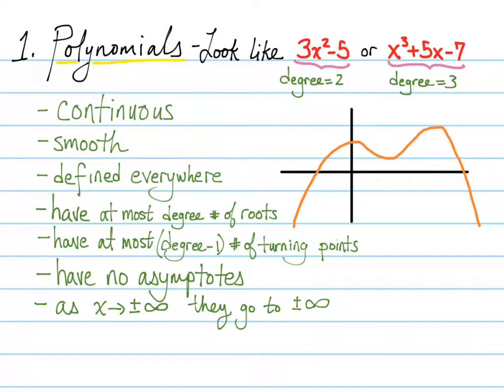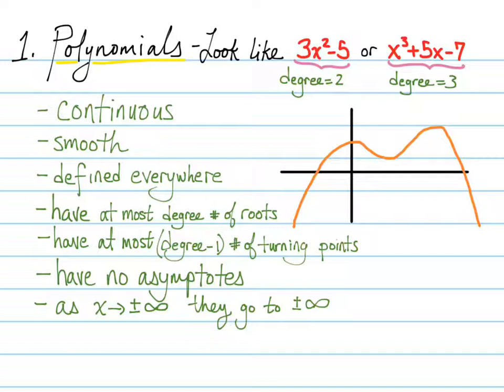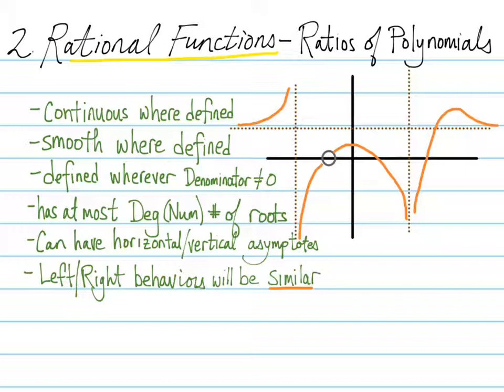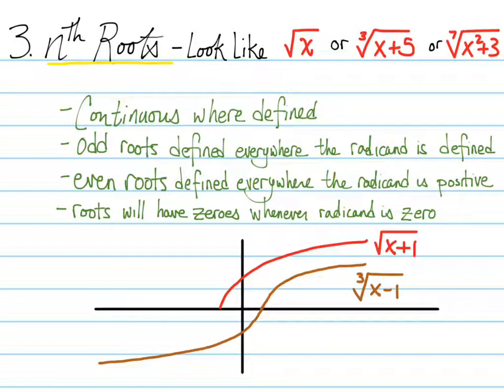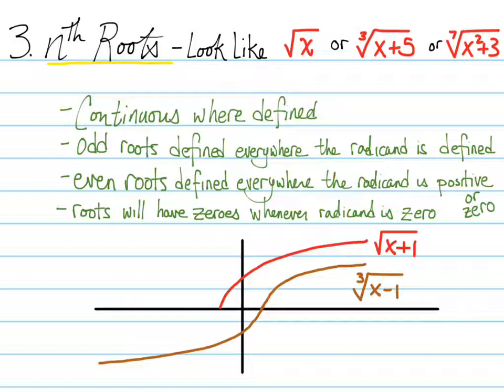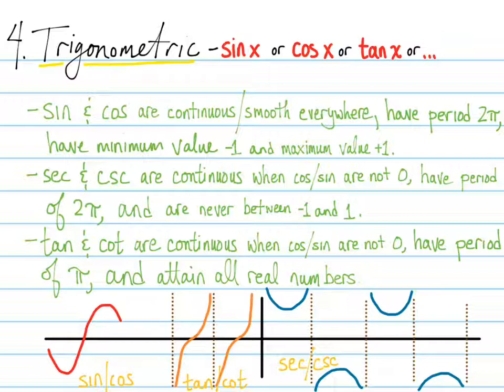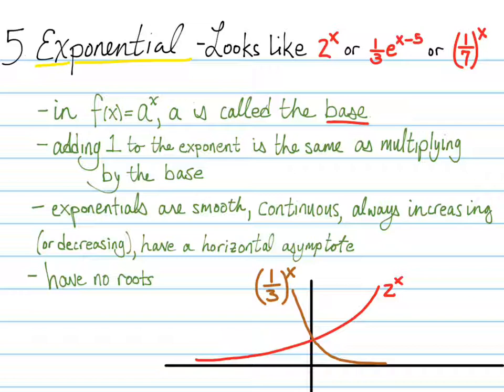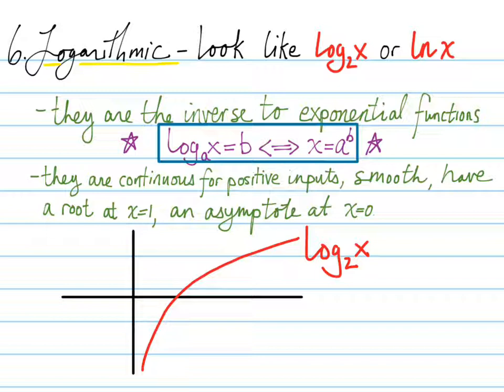Calc 1 - What functions should I know?